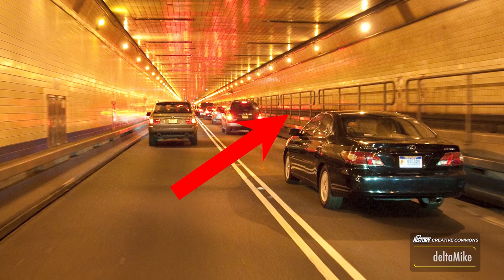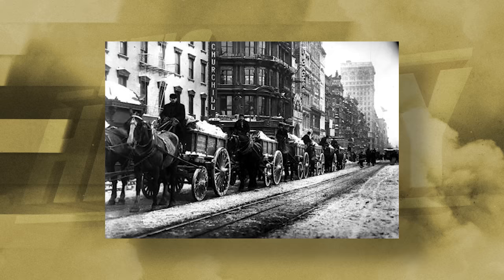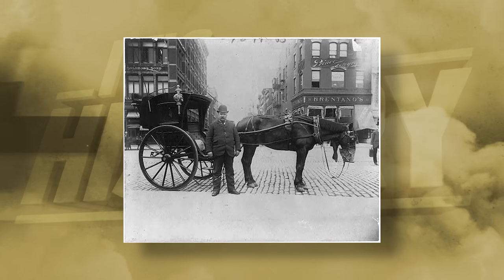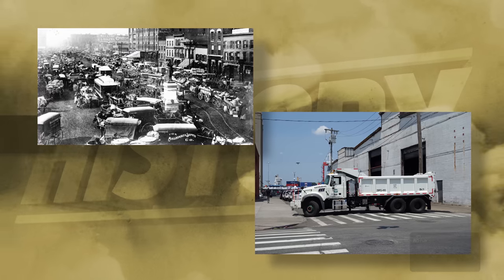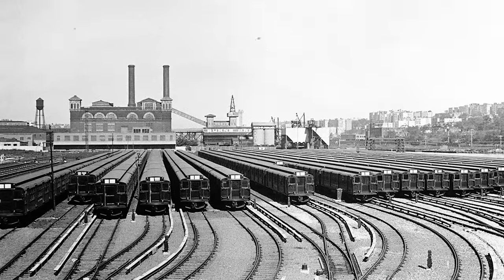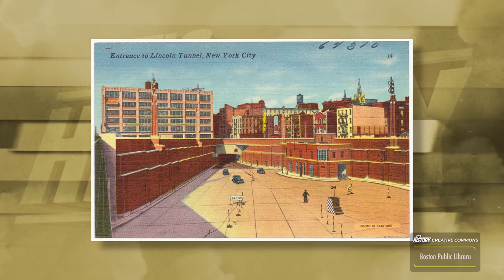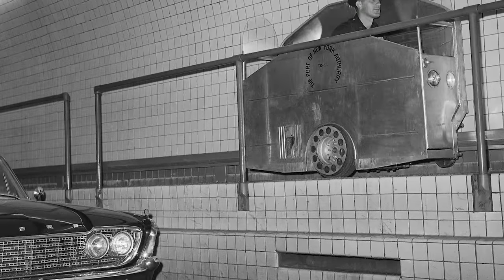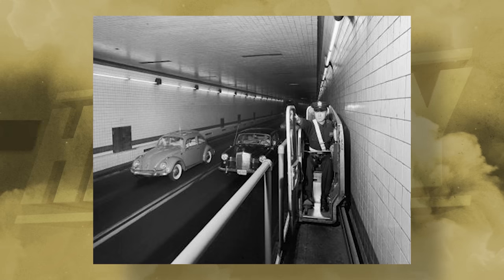New York's Lost Tunnel Police Railcar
Chapters:
00:00 - New York’s 1954 Tunnel Police car
01:05 - The History of Transportation to Manhattan
02:33 - How Horse wagon regulations paved the way for car laws
05:52 - How The Automobile Changed New York City
07:02 - How Tunnels Changed New York City
08:26 - Port of New York Tunnel Police
09:30 - Could modern Police officers fit in the Tunnel Police car?

» CREDIT
Scriptwriter - Ryan Socash
Editor - Patrycja Klimczuk,